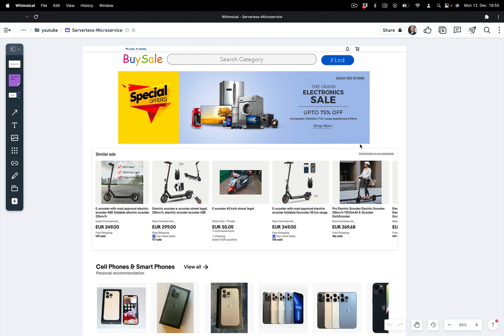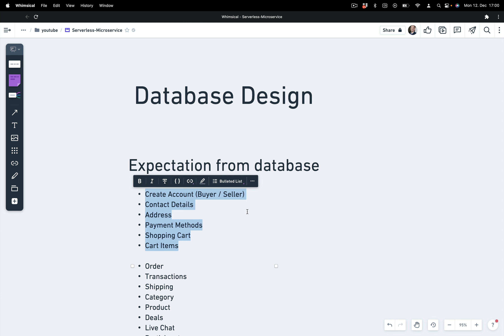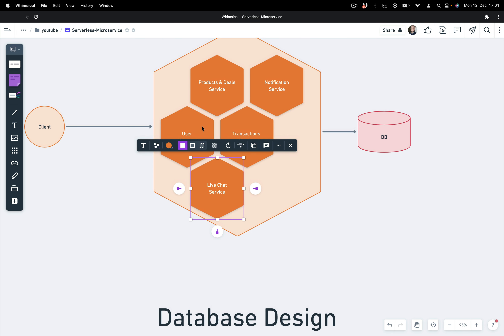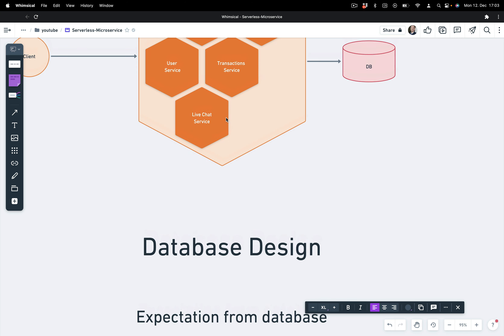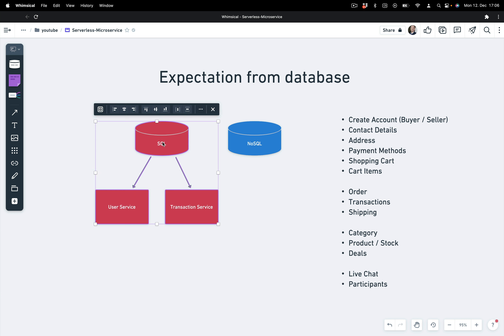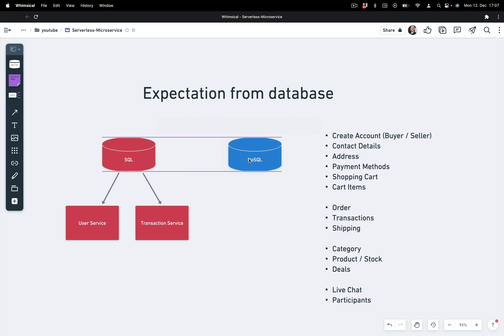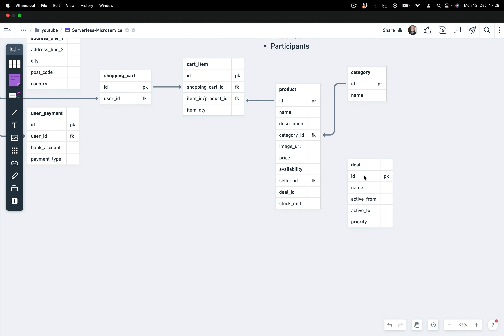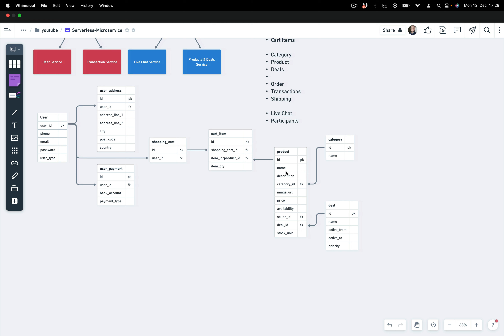NodeJS Microservice Masterclass Serverless, Is It Worth It?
In this NodeJS Microservice Masterclass Serverless video, we delve into the world of building scalable microservices with Node.js. Explore the concept of serverless architecture and its application in creating efficient microservices. Learn how to connect microservices, implement event-driven architecture, and build services that are both scalable and distributed. Discover the benefits and considerations of using Node.js for microservices, along with insights into integrating Kafka for seamless communication. Join us in this tutorial to master the art of creating powerful and efficient microservices with Node.js.

The Main Attraction of this Series are:

- NodeJS Microservice
- Serverless Technology
- Distributed System
- CAP Theorem
- Service Discovery
- Microservice Communication
- Continuous Deployment & Delivery
- Infrastructure As Code
- Aws Infrastructure
- Auto Scaling & Handle User Traffic
- Multiple Language Services

You can sit tight and fasten your seatbelt to ride with me in this series to improve your backend skills to the pro level.

I will be covering the Frontend part as well once we set up all services on cloud infrastructure.

Content of this Episode:
- Database Design & Findings
- Explore API endpoints

Note: Members will get early access to the episodes.